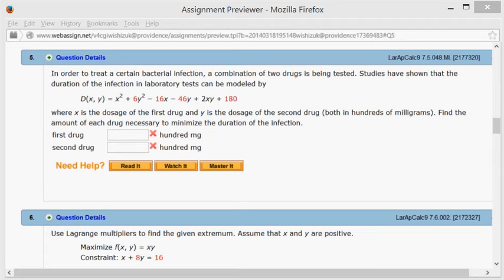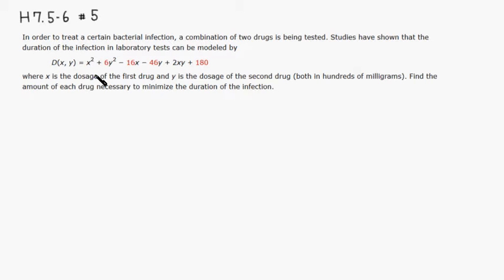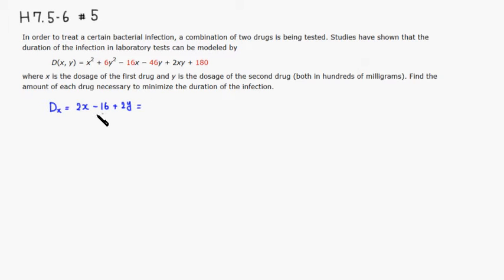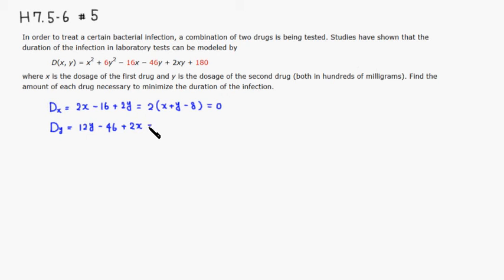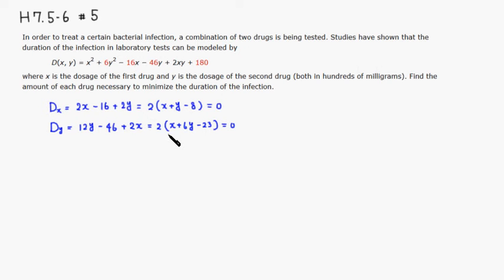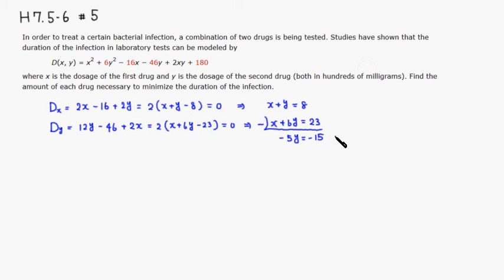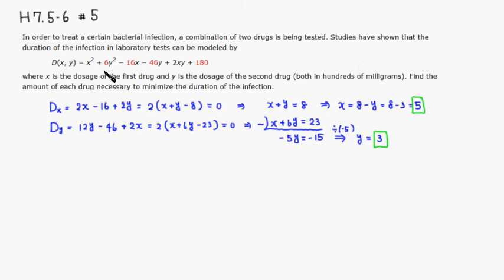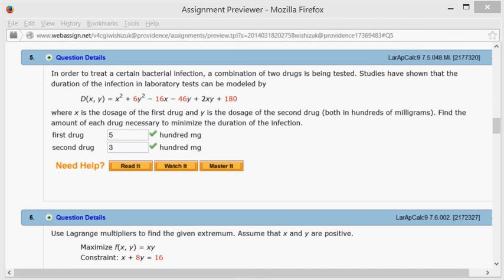MTH 110 H7.5-6 #5 (Spring 2014)